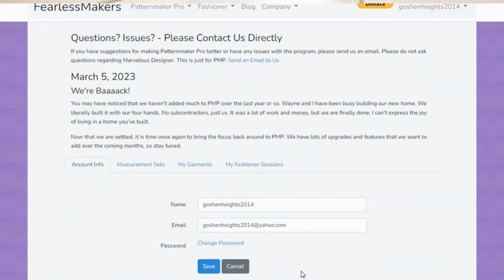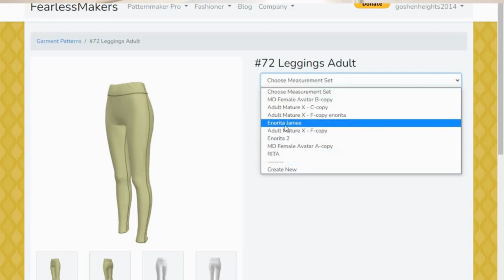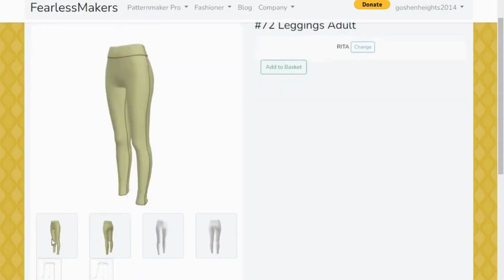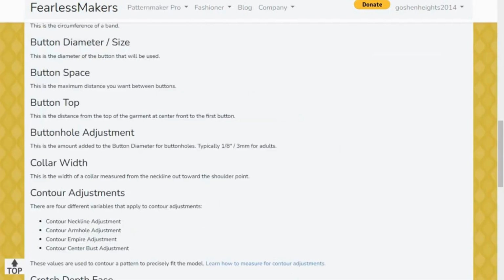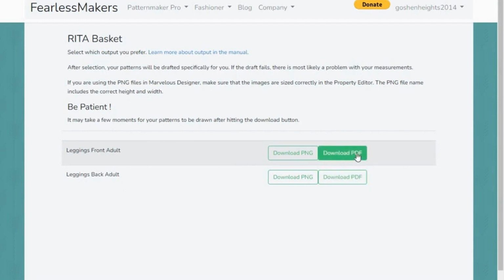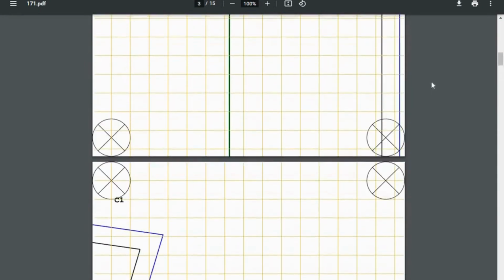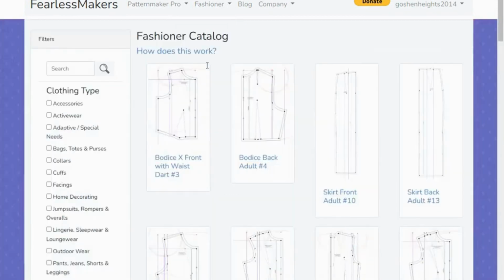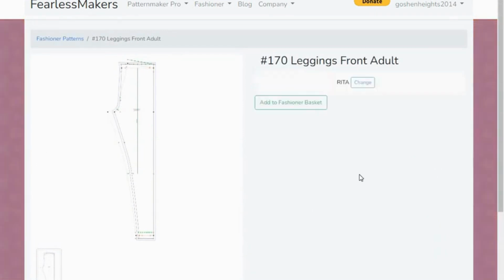How to Create Leggings Pattern Using Pattern Maker Pro | Ultimate Leggings Pattern Tutorial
Welcome to this ultimate leggings pattern tutorial!
In this step-by-step guide, we'I will show you how to create a stunning and customized leggings pattern using the powerful tool, Pattern Maker Pro.

 It does not matter if  you're a beginner or an experienced designer, this tutorial is perfect for anyone looking to create their own unique leggings design.

FREE DOWNLOADS
CLOSEFIT BODIES BLOCK/WINIFRED ALDRICH
PATTERN DRAFTING GUIDELINE DOCUMENTS